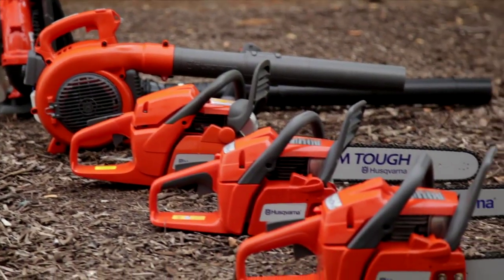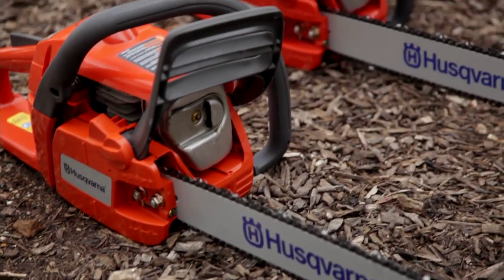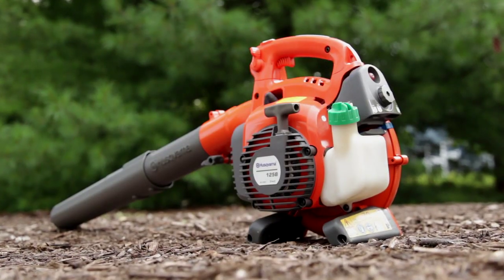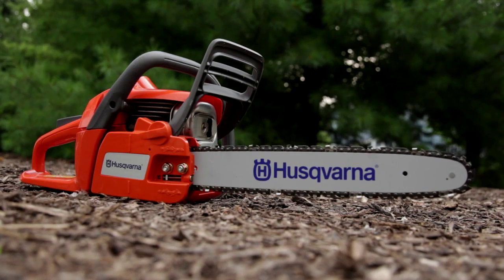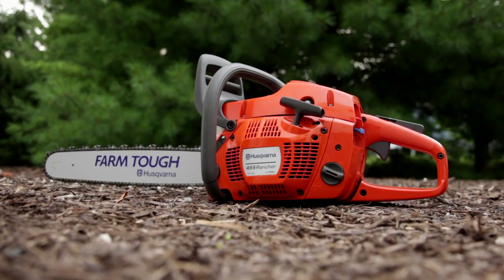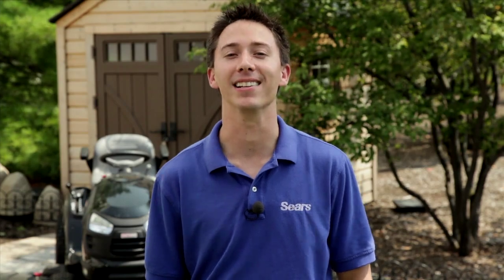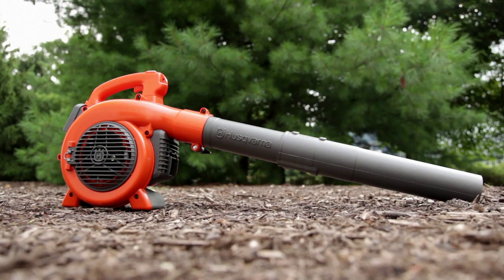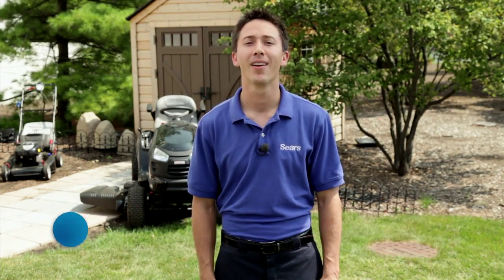Tips for a Better Yard: Husqvarna Line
Husqvarna is known for their trusted performance, exclusive air injection system, and their efficiency. The Leaf Hunter highlights the Husqvarna line of chainsaws and blowers covering topics from ergonomics to the environment.